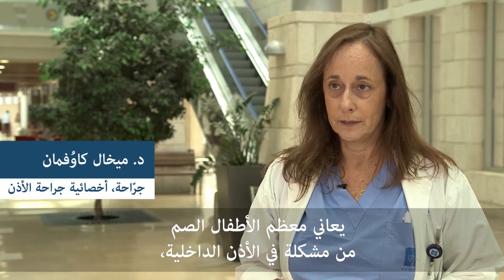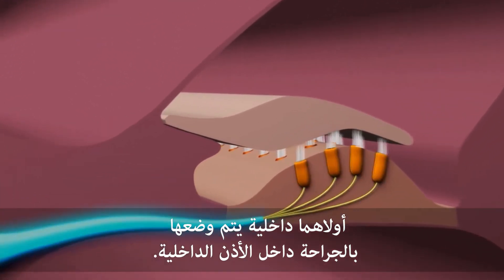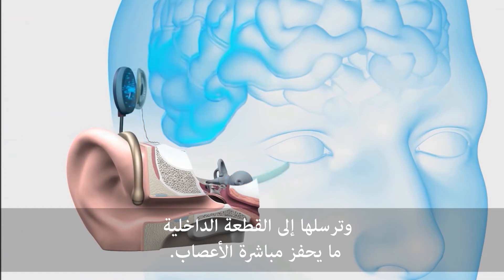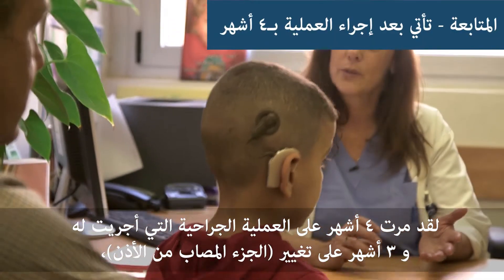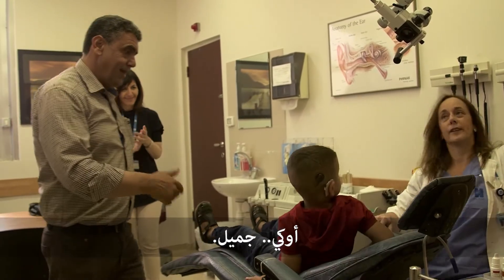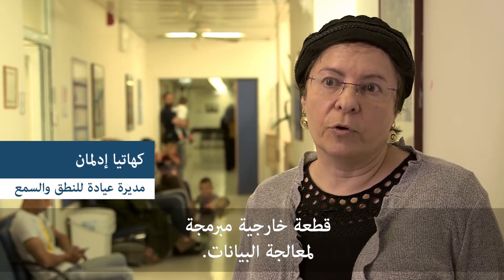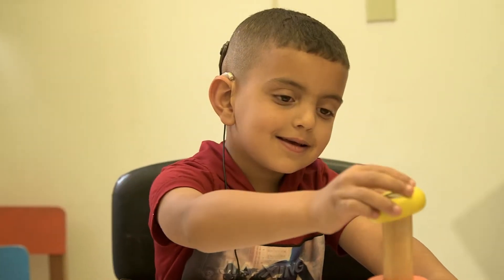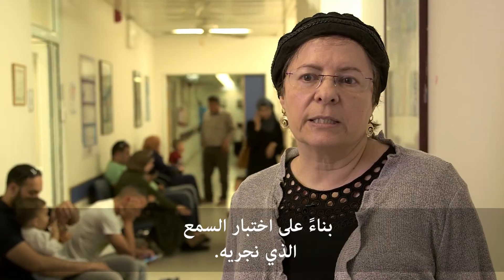أطفال فلسطينيون يتلقون العلاج في إسرائيل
تم في مستشفى "هداسا عين كارم" في أورشليم القدس إجراء 67 عملية جراحية، منذ عام 2007، للأطفال الصمّ من الضفة الغربية وقطاع غزة استعادوا اثرها قدرتهم السمعية